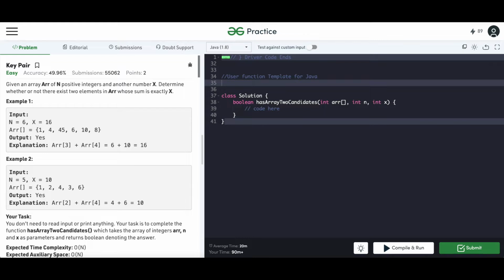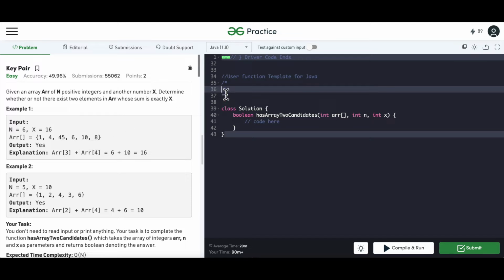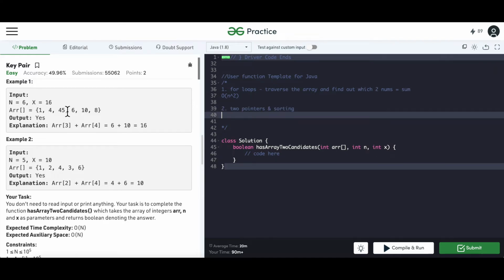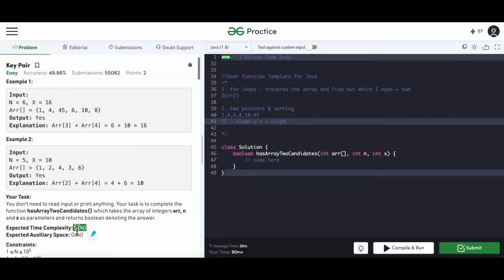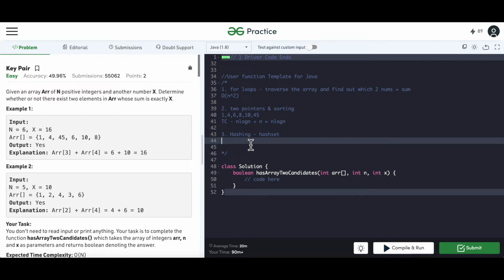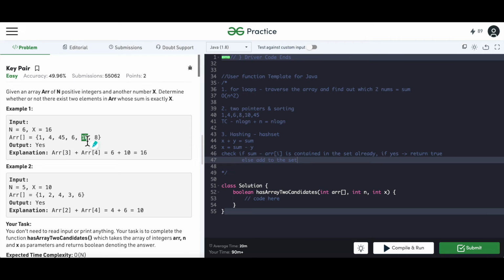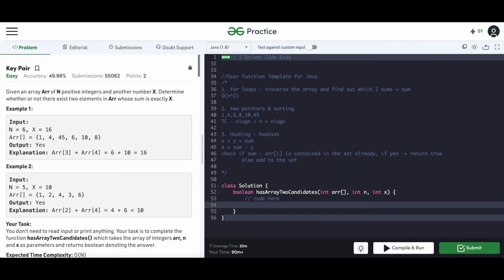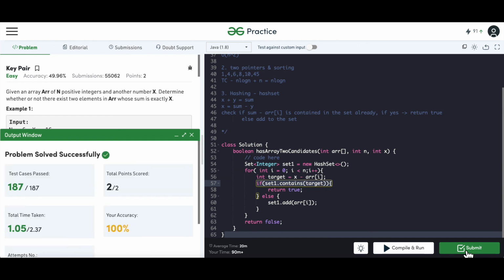Arrays Series #1- The Two Sum Problem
Given an array, Arr of N positive integers and another number X. Determine whether or not there exist two elements in Arr whose sum is exactly X.

Example 1:

Input:
N = 6, X = 16
Arr[] = {1, 4, 45, 6, 10, 8}
Output: Yes
Explanation: Arr[3] + Arr[4] = 6 + 10 = 16